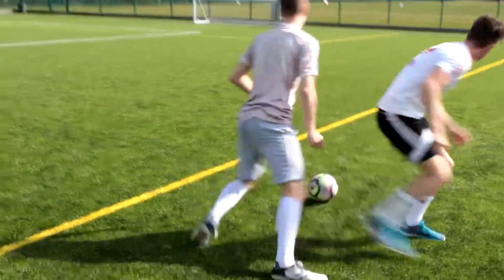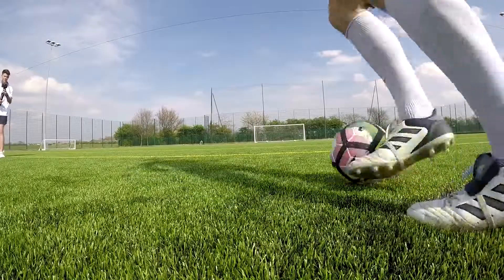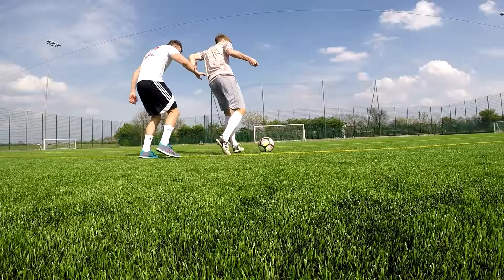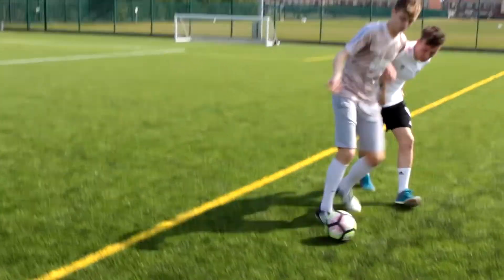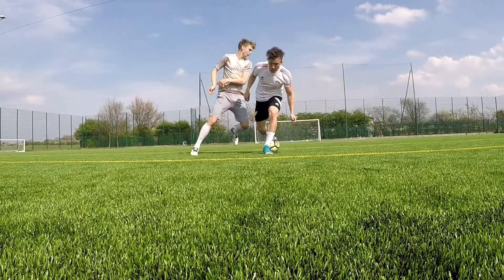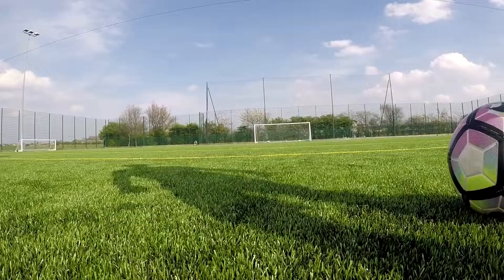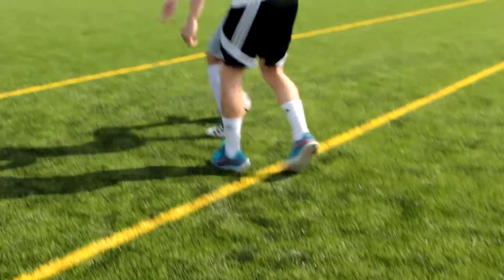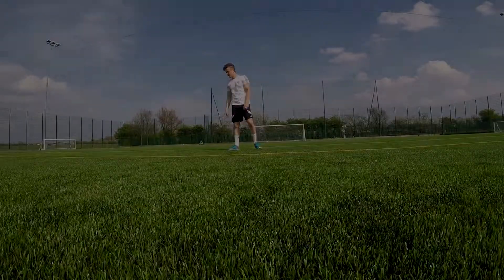축구개인기 등진 수비 알까기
축구기술 등진상태에서 넛매그로 벗겨내기